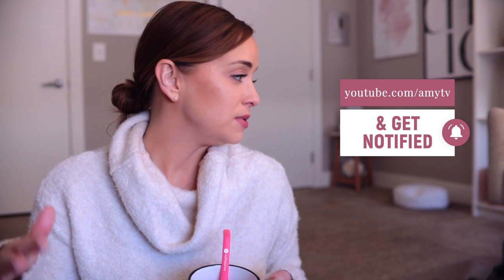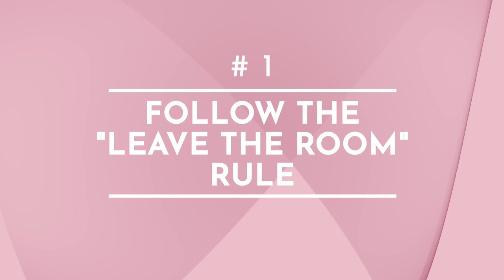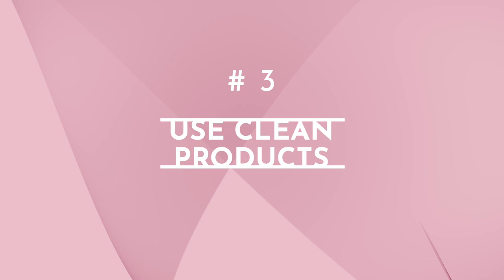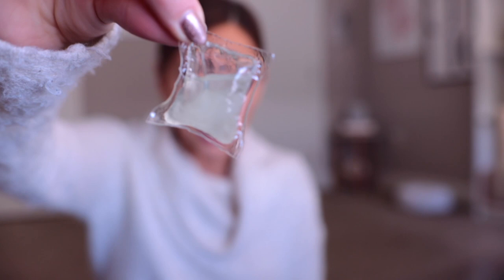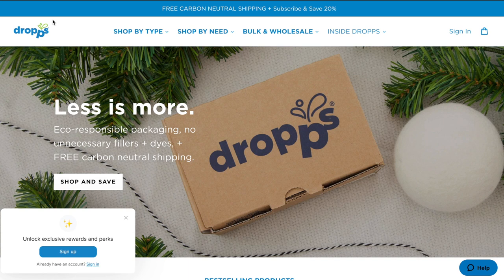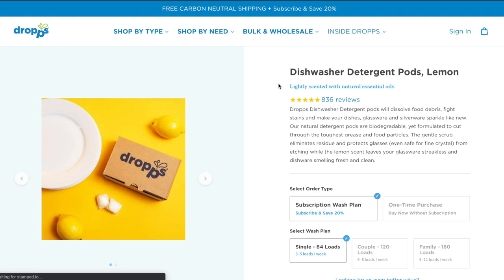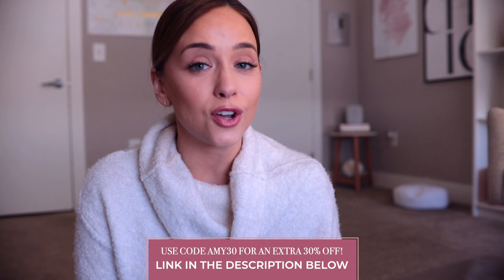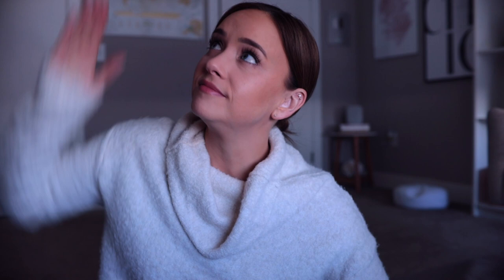5 Tips for a Clean & Healthy Home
to sign-up with @dropps. Free carbon neutral shipping on all orders.

Keeping your home clean, healthy and happy is a MUST! These 5 tips are my go-to when it's time to tidy up my space.

READ MORE 5 Tips for a Clean & Healthy Home at about

WE WANT TO HELP 1 MILLION PEOPLE GO AFTER THE LIFE THEY WANT!

📚 My Books:

"Good Morning, Good Life: 5 Simple Habits to Master Your Mornings and Upgrade Your Life"

"Vlog Like a Boss: How to Kill It Online with Video Blogging"
→ Amazon (US) (UK)
→ Audible (US) (UK)

Resources

AmyTV is a production by GATLUW House LLC.